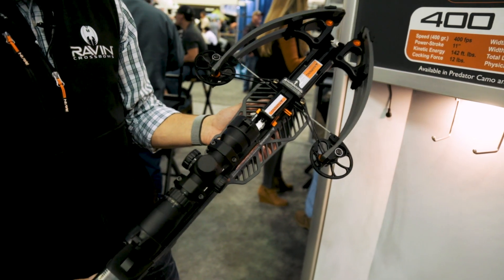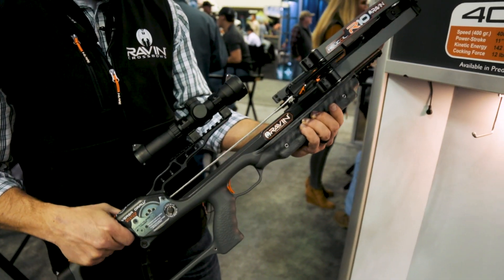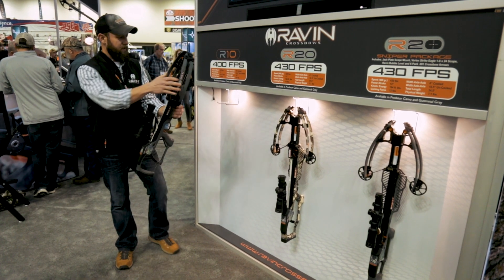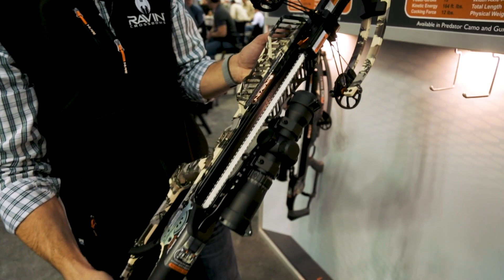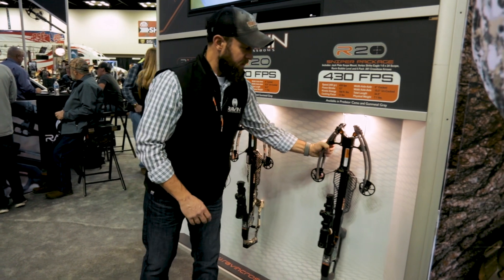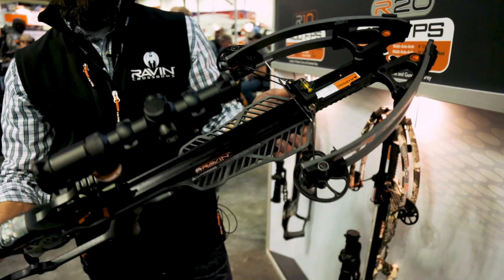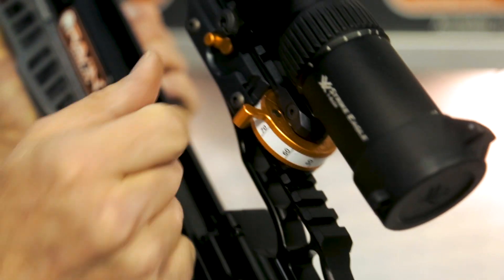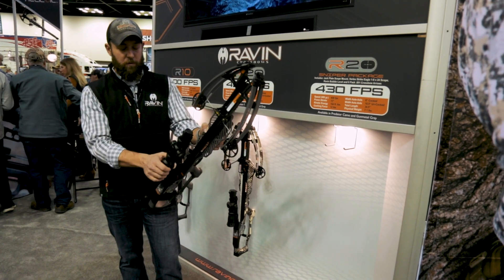Ravin R10, R20 and R20 Sniper: ATA 2018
Ravin Crossbows unveiled three new bows at the 2018 ATA Show - the R10, R20 and R20 Sniper Package.